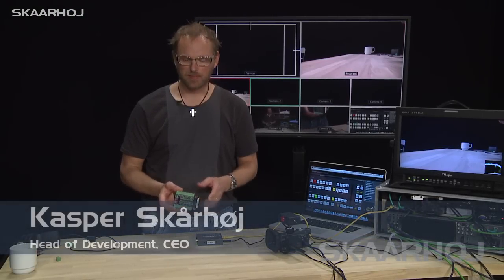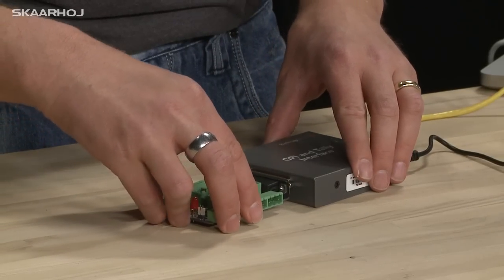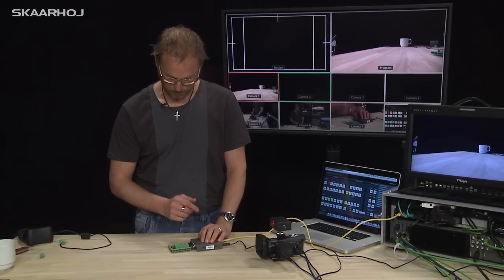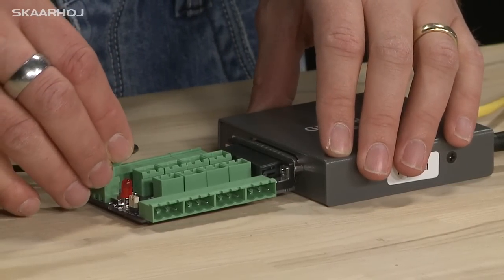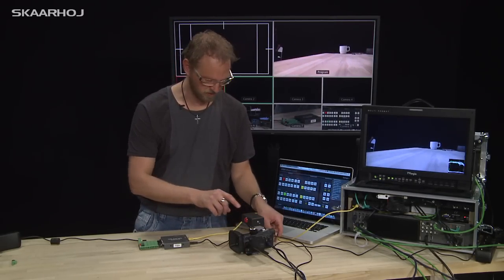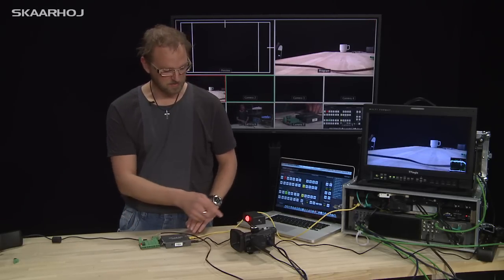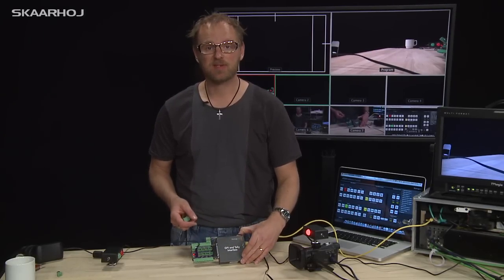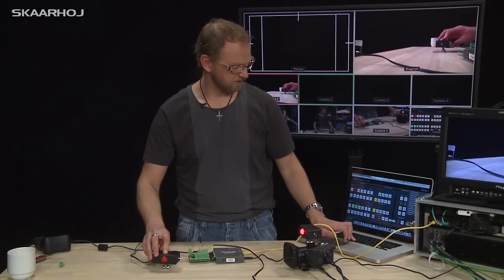LEGACY - ATEM GPI & Tally Interface Breakout Board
Demonstration of the SKAARHOJ GPI & Tally Interface Breakout Board. Essentially a board with the right connectors for your tally lamps. Compatible with Blackmagic Design GPI & Tally Interface.